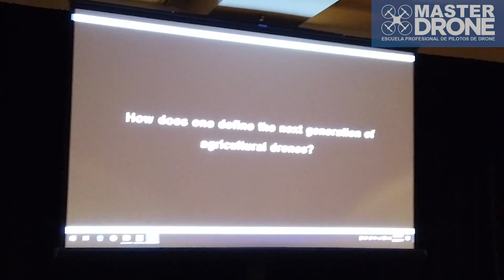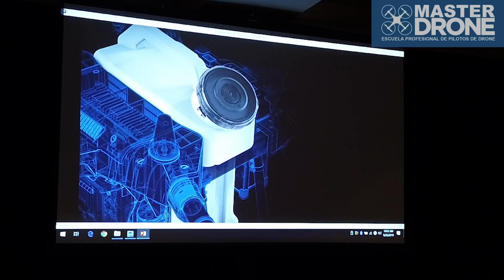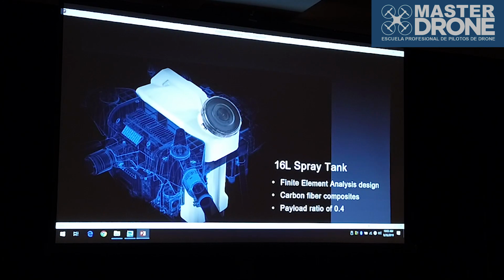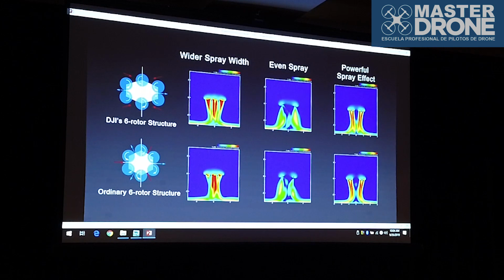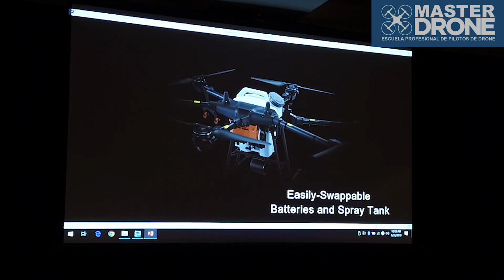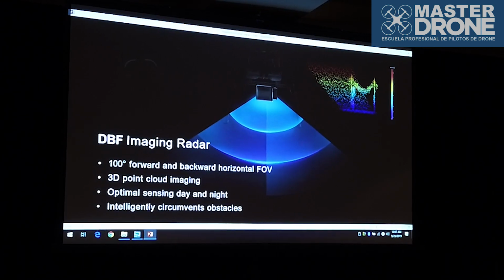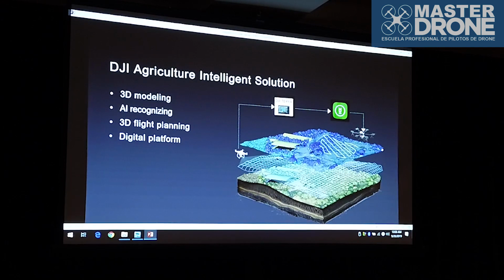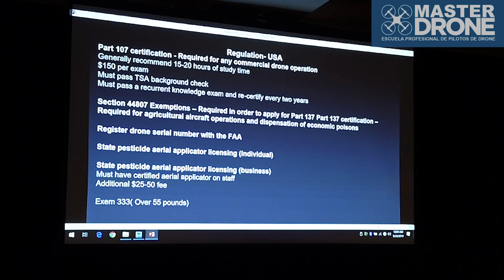AIRWORKS 2019 - DJI AGRAS T16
Airworks 2019 New DJI AGRAS T16 Explain.